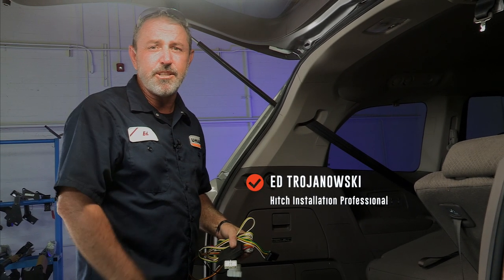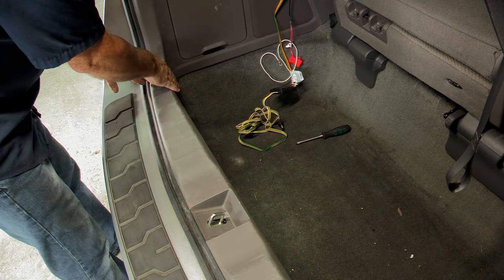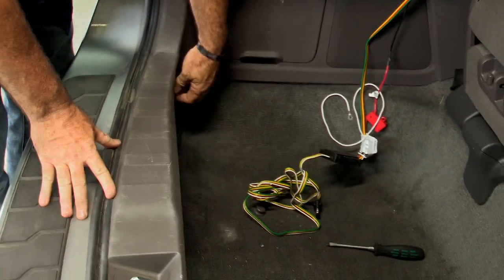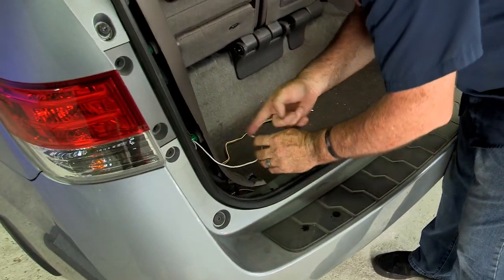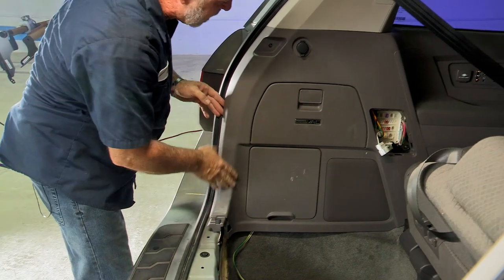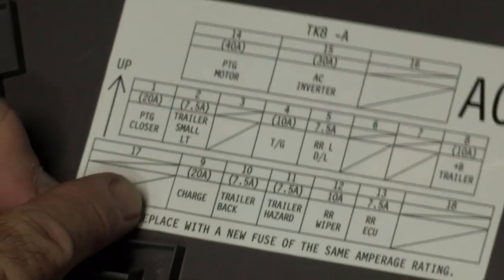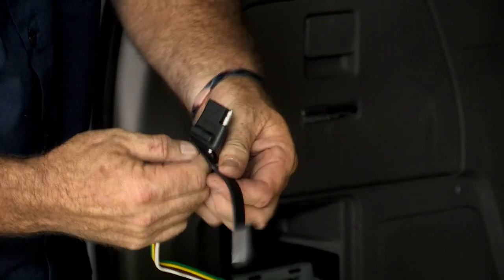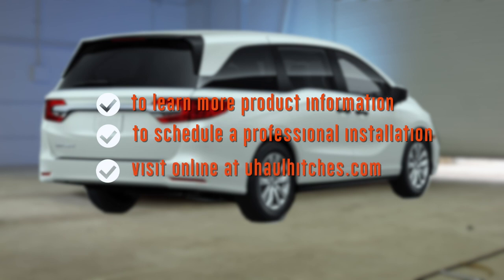2017 Honda Odyssey Trailer Wiring Installation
This video covers the wiring harness installation for part number Curt 56378 on a 2017 Honda Odyssey. Learn how to install the trailer wiring on your Honda Odyssey from a U-Haul installation professional. With a few tools and our step-by-step instructions you can complete the installation of part number Curt 56378.

To purchase this wiring harness and other towing accessories for your 2017 Honda Odyssey, visit ¬¬

0:00 Intro
0:17 Tool List
0:22 Remove fuse rear cargo fuse panel
0:48 Connect wiring harness
1:48 Remove rear cargo paneling
4:13 Route wiring harness
5:49 Install ground wire
7:23 Reinstall rear cargo paneling
8:33 Use example
9:14 Install required fuses
11:13 Use Example 2
12:50 Outro